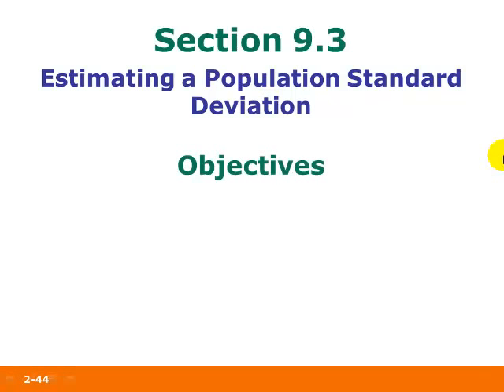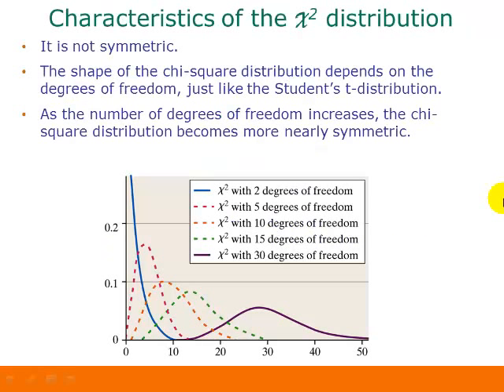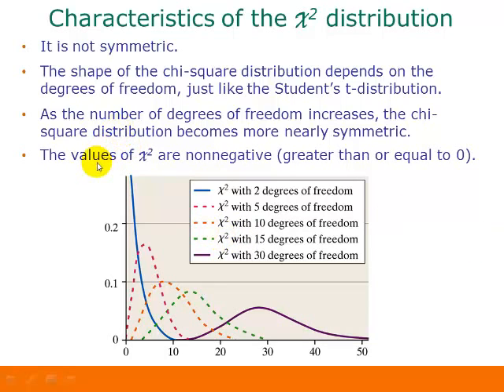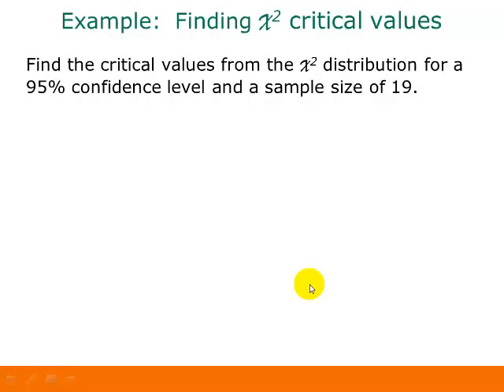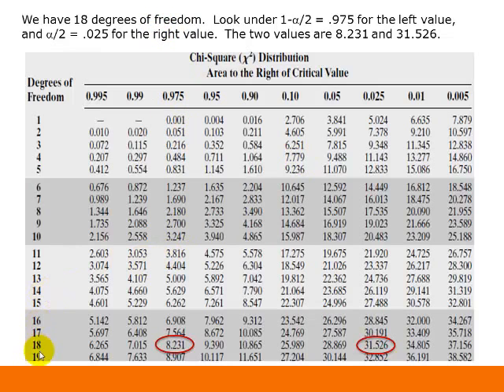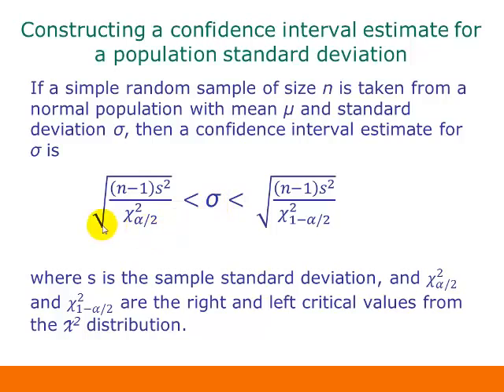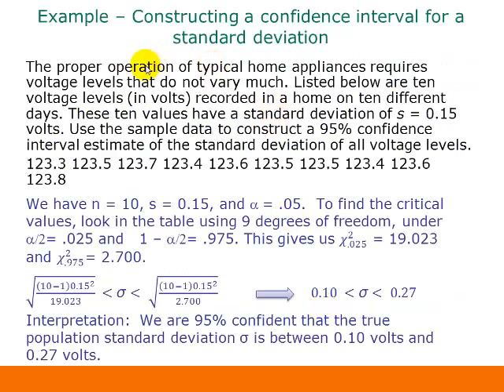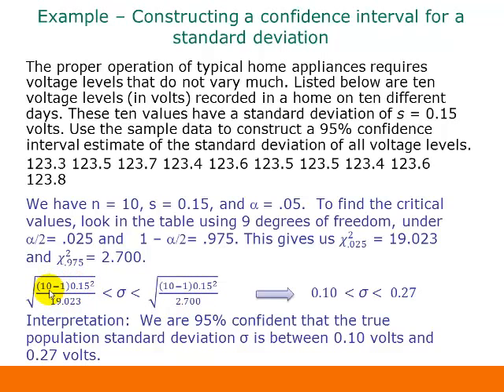ACC MAT 135 Section 9.3